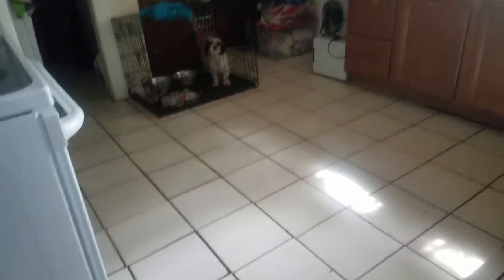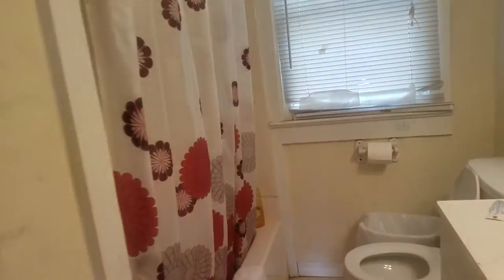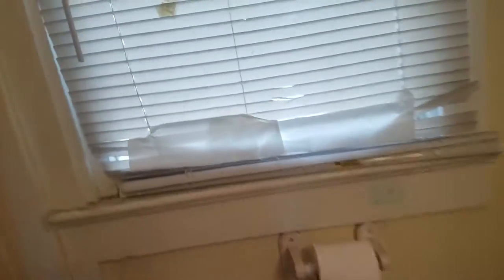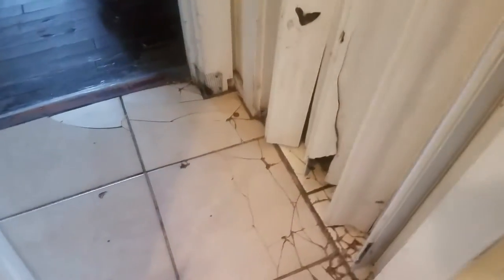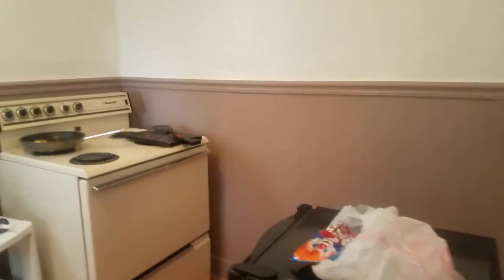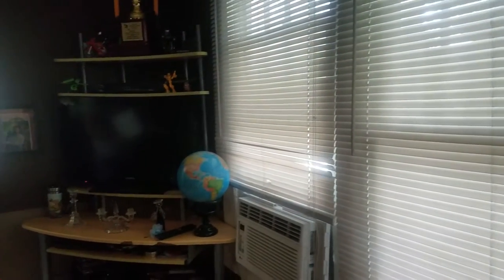2152 5TH ST, SARASOTA, Interior walkthru 195K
LP/SqFt: $109.55
Year Built: 1926
Special Sale: None
ADOM: 108
CDOM: 108
Total Units: 3
New Construction: No
Location: Close to Bus Line, Corner Lot, In City Limits, Sidewalk, Street Paved
Lease Terms: Month To Month
Investor Alert! Tri-Plex for sale! Come see this great rental property near Downtown Sarasota. This property has three separate living spaces that are tenant occupied for a combined income of $1,850 a month! The front unit is a 3 Bedroom, 1 Bathroom Florida home and is rented at $850/mo. The detached 2 story back unit has a 1 Bedroom, 1 Bathroom efficiency on the bottom floor and rented at $400/mo. The upstairs has a 1 Bedroom, 1 Bathroom apartment rented at $600/mo. All units are wood frame construction and need some work. The front home is on central AC while the back 1/1’s are on wall units. This cash cow would make a great addition to any rental portfolio.
Unit Type
Average Rent
Quantity
Unit Type
Average Rent
Quantity
Efficiencies: $400 1  2 Bed/ 2 Bath:
1 Bed/ 1 Bath: $600 1  3 Bed/ 1 Bath: $850 1''